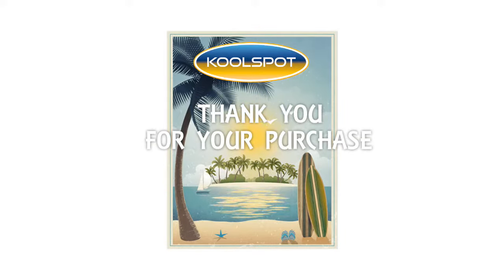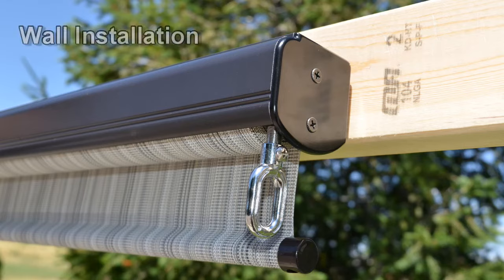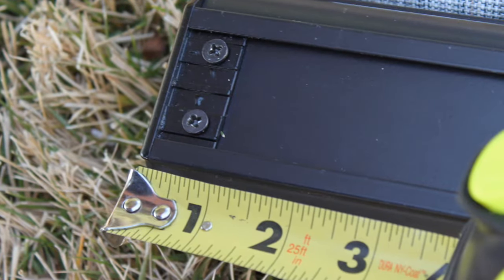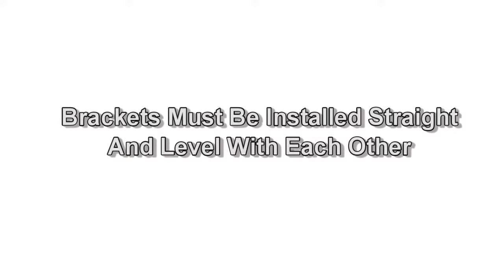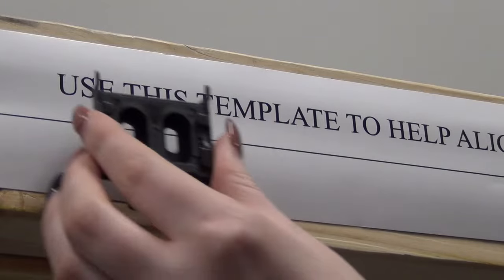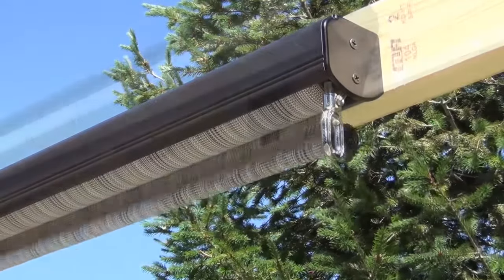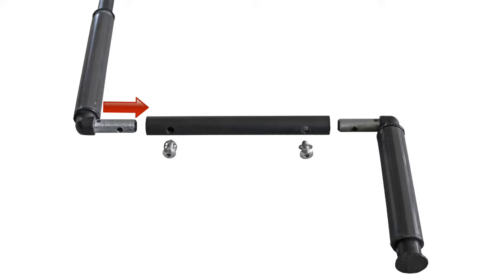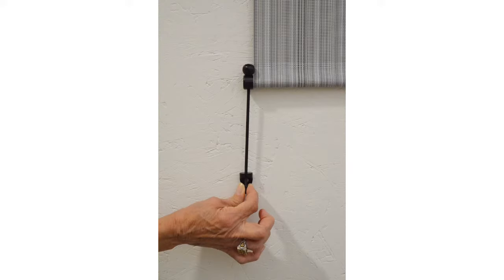How to install your Pole Shade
Models: 2020 to  2024